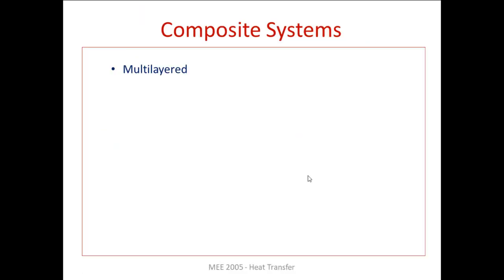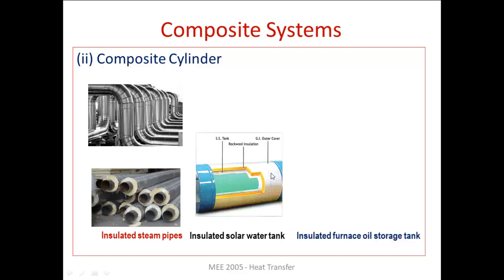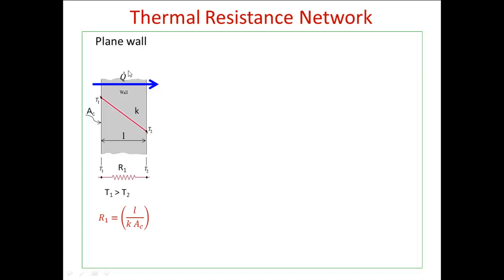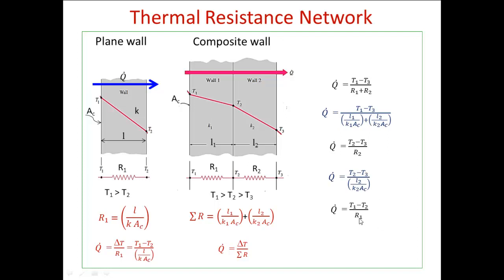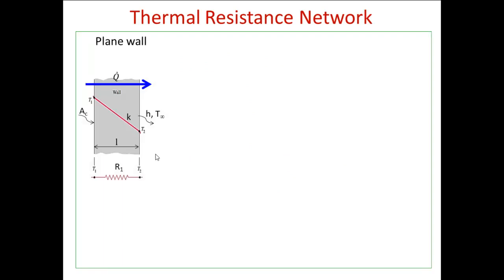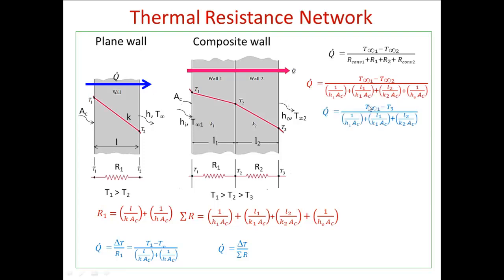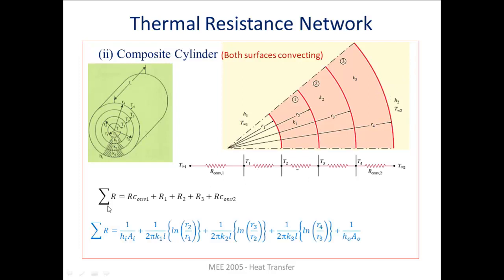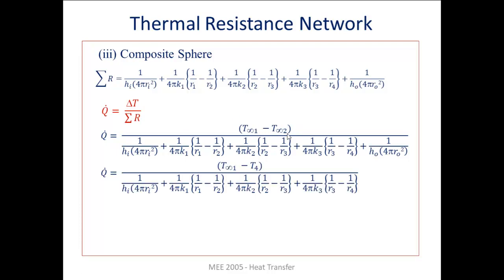Heat Transfer 8: 1 D Steady Conduction - Composite Systems - Mod 2 Lect 6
This lecture discusses about composite systems, their examples and
thermal resistances & rate of heat transfer when heat is conducted through
(i) Composite wall
(ii) Composite cylinder and
(iii) Composite sphere
with and without convection from the inner and outer surfaces.